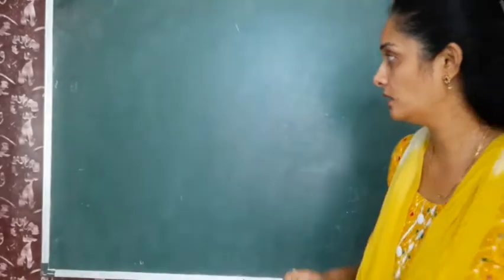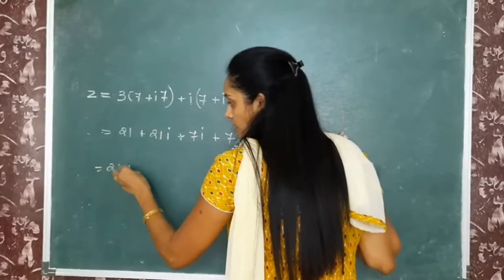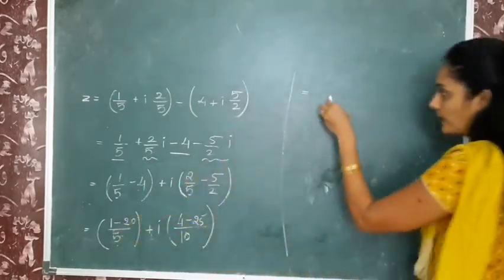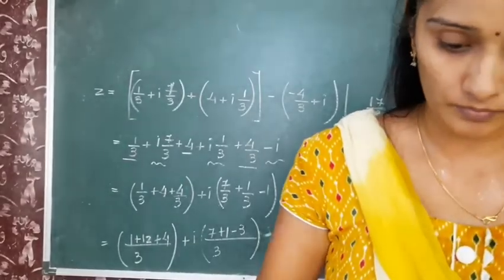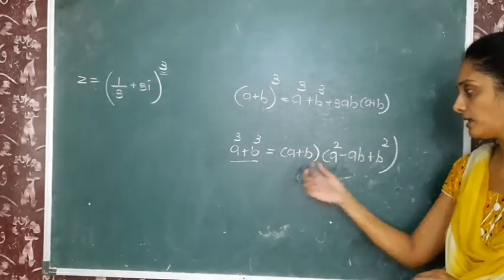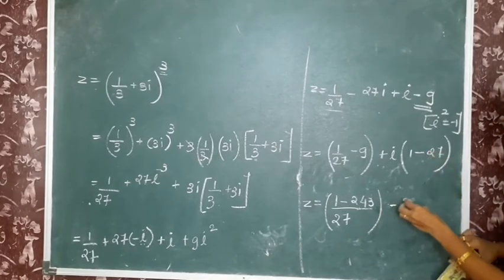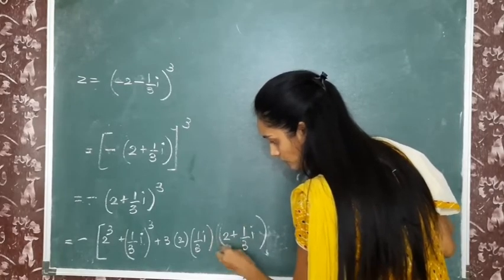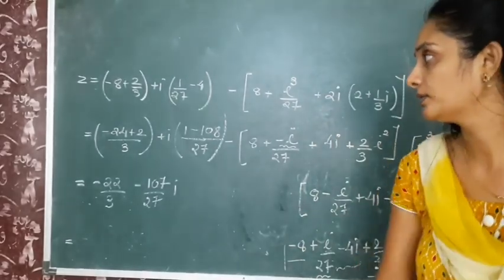11eng medium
Ch5 complex numbers  and  Quadratic  equation